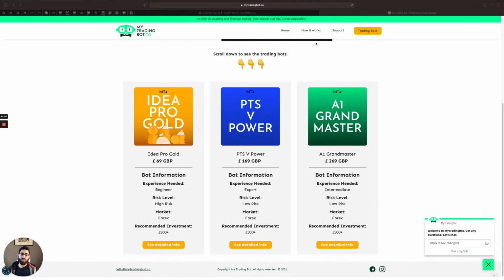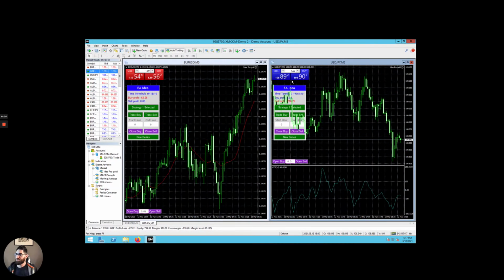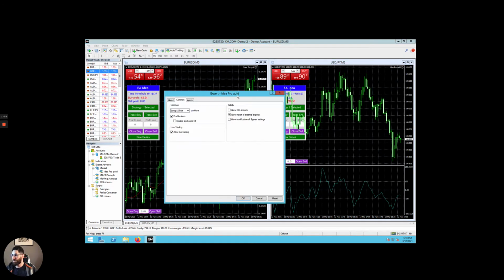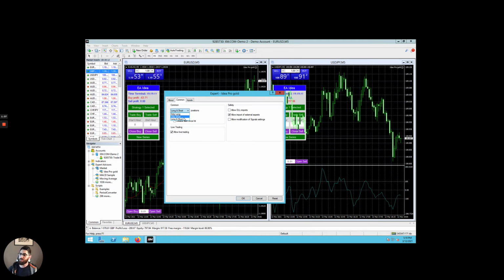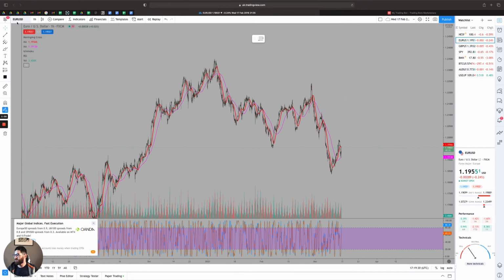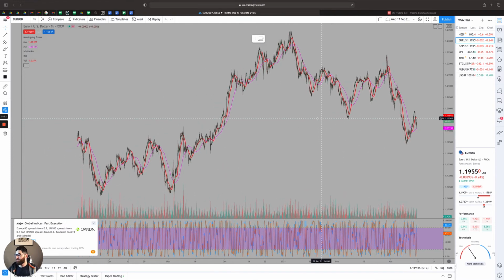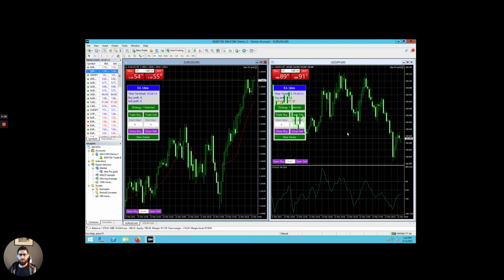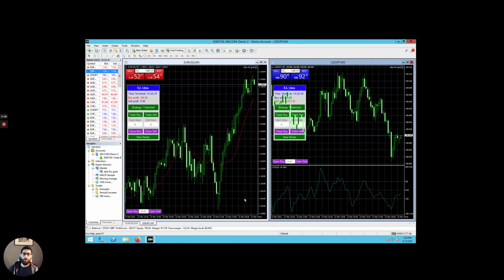How to use IDEA PRO GOLD MT4 expert advisor trading bot | MyTradingBot.co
This video guide shows you how to use the IDEA PRO GOLD expert advisor trading bot.